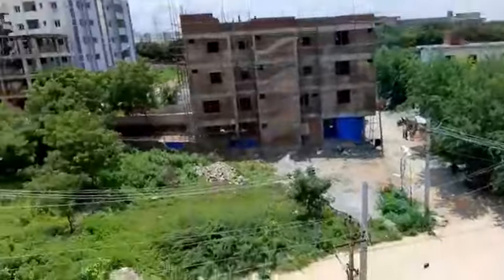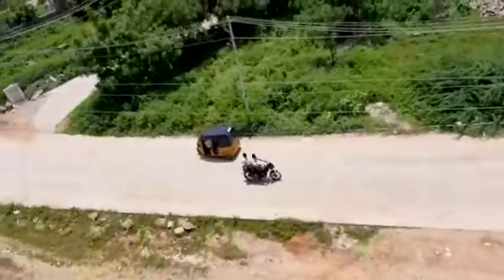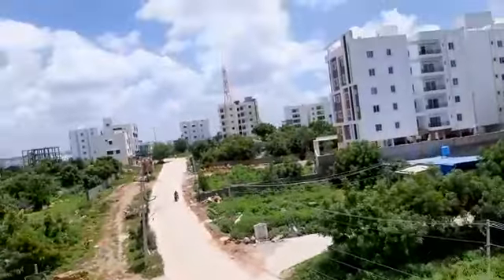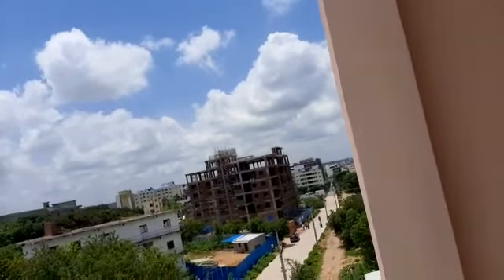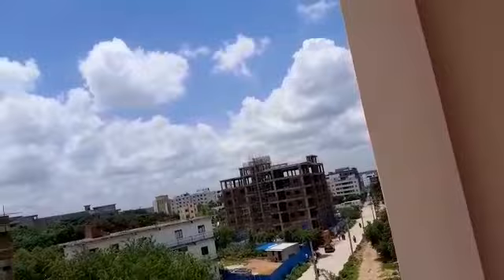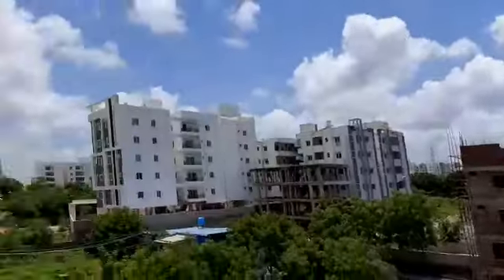3 BHK RESALE FLAT FOR SALE IN NARSINGI HYDERABAD ELIPPROPERTY#369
3 BHK FLAT AT NARSINGI HYDERABAD ELIPPROPERTY

FACING : NORTH FACING

5TH FLOOR

60 FEET ROAD

BUILD AREA : 1520 SFT

UDS 53 SQUARE YARDS

AGE OF PROPERTY 8 YEARS

SOLD OUT